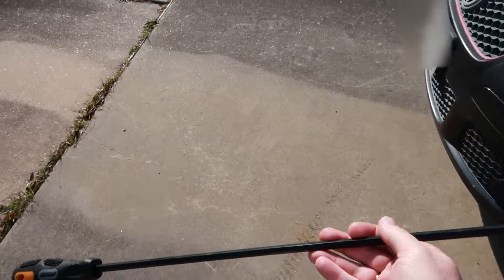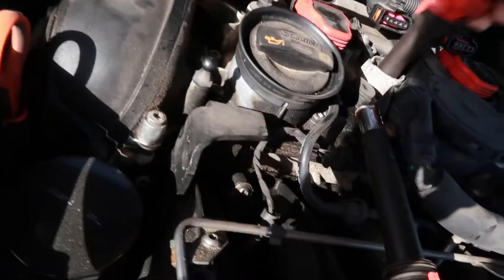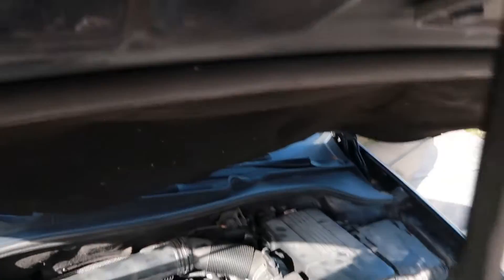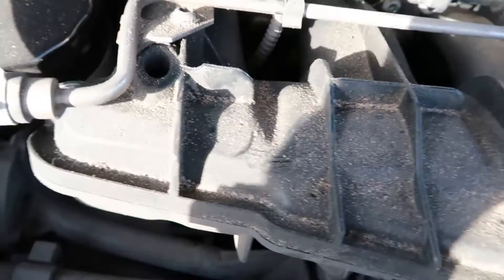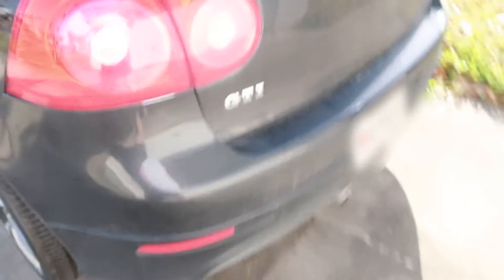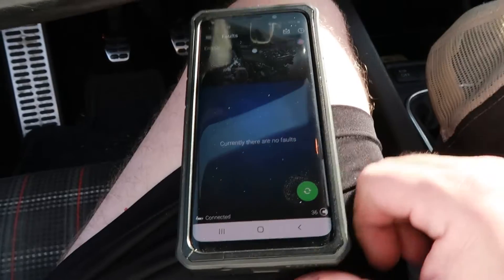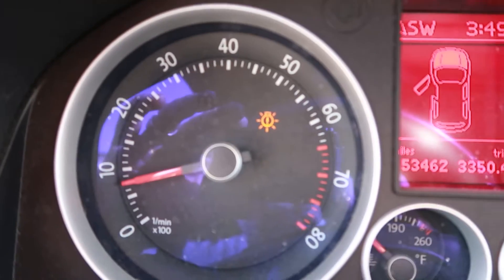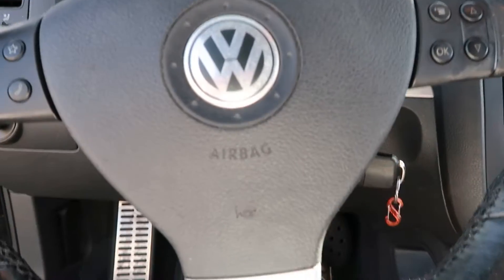⚡ VW GTI MISFIRE CHECK ENGINE LIGHT AND EPC LIGHT ON VW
I experienced a misfire with a check engine and EPC light.  I verified it was a bad coil by using the OBDeleven diagnostic tool.  This video offers a rough idea of the process I went through.
OR here!!!

📚 READING LIST:
The Shack: Where Tragedy Confronts Eternity by William P. Young
The Art of the Deal by Donald J. Trump

🎥 FILMMAKING GEAR:
Other Microphone
Joby Gorilla Upgrade
Small Light
Big Lights
Bendy Tripod
Big Tripod
Small Tripod
DJI Mavic 2 Pro Drone

🧰  ESSENTIAL TOOLS:
Gerber Multitool
Klein Snips
Pentel 0.9mm
Pentel 0.5mm

How To Solve Volkswagen / Audi Misfire Issues!,How to Find Engine Misfires on VW and Audi's,EPC Light Fix - VW Cylinder Misfire,VW GTI MISFIRE CYLINDER,Misfire Diagnosis on Cars,Car Engine Misfire Shaking Vibrating Engine Fix,GTI Misfire | EPC | DIY | Easy Fix | Ignition Coil Replacement,MKV Misfire,2009 GTI MKV CHECK ENGINE EPC LIGHTS,VW Golf GTi engine misfire,Still Having Misfires After Diagnosing Everything,QUICK ENGINE MISFIRE FIX